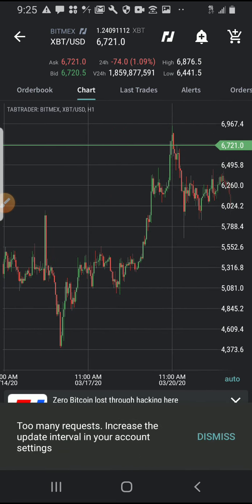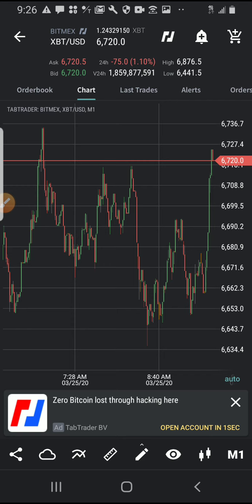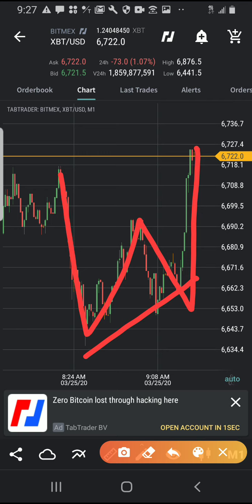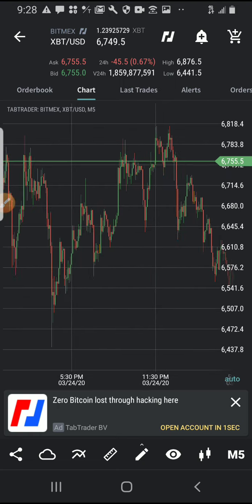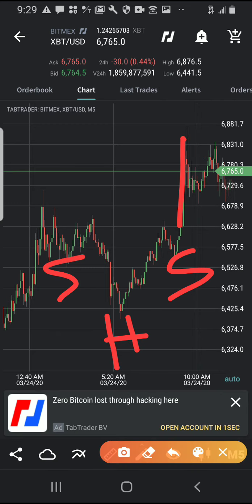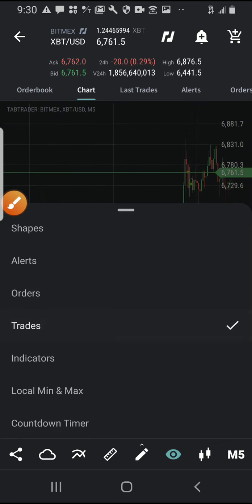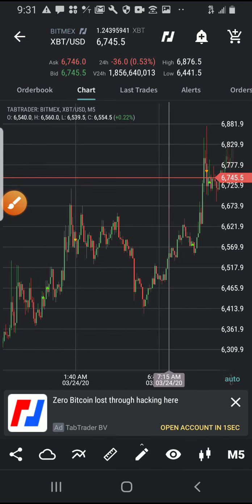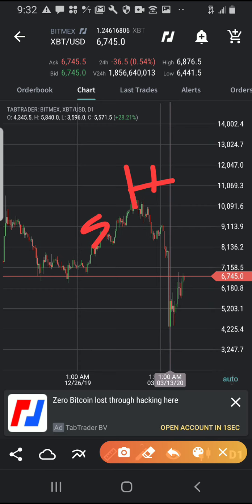INTRODUCTION TO CHART PATTERNS I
How to easily spot out chart patterns